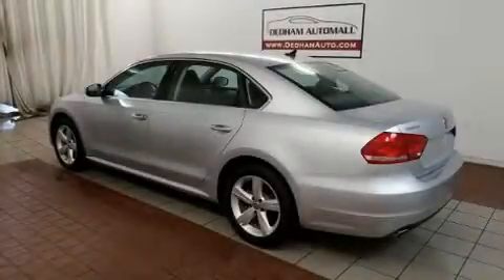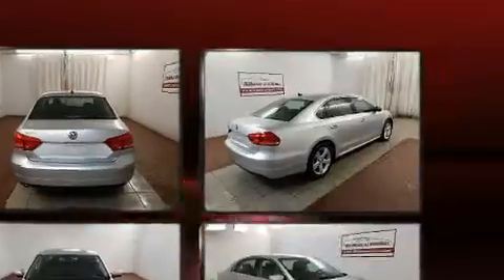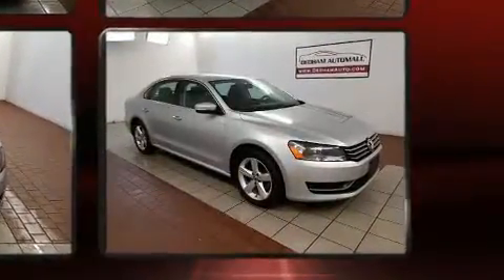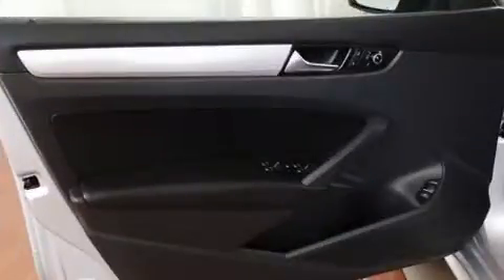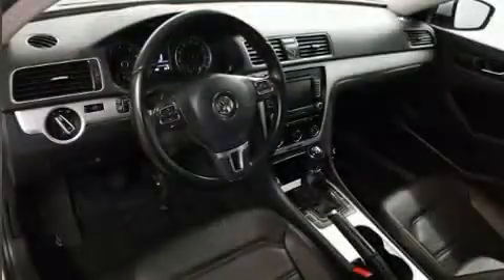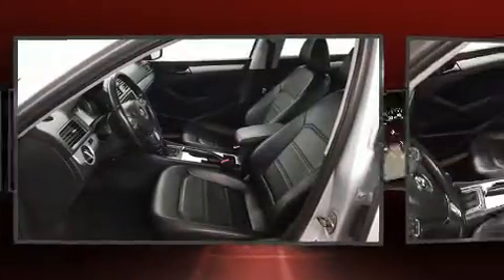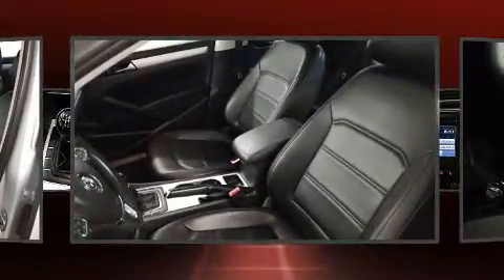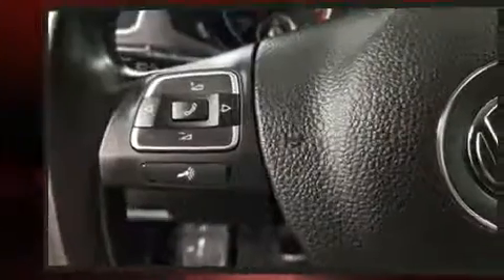2013 Volkswagen Passat 2.5L SE in Dedham, MA 02026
The 2013 Volkswagen Passat. With just over 30,000 miles on the odometer, this 4 door sedan prioritizes comfort, safety and convenience. It features an automatic transmission, front-wheel drive, and a 2.5 liter 5 cylinder engine. Volkswagen infused the interior with top shelf amenities, such as: 1-touch window functionality, heated seats, fully automatic headlights, turn signal indicator mirrors, cruise control, an overhead console, and more. Premium sound drives 8 speakers, providing you and your passengers a sensational audio experience. Volkswagen ensures the safety and security of its passengers with equipment such as: dual front impact airbags, head curtain airbags, traction control, brake assist, a panic alarm, and 4 wheel disc brakes with ABS. Electronic stability control stands out as a technologically savvy innovation, keeping you better connected to the road. A Carfax history report provides you peace of mind by detailing information related to past owners and service records. Our sales staff will help you find the vehicle that you've been searching for. We'd be happy to answer any questions that you may have. Please don't hesitate to give us a call.